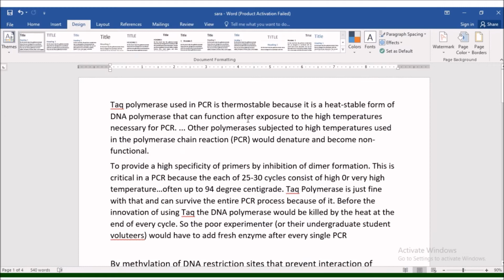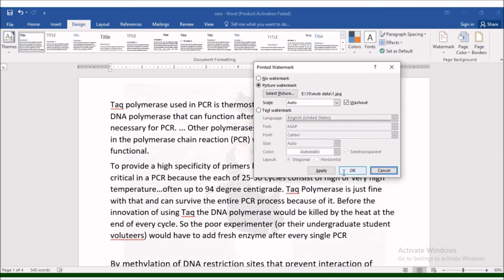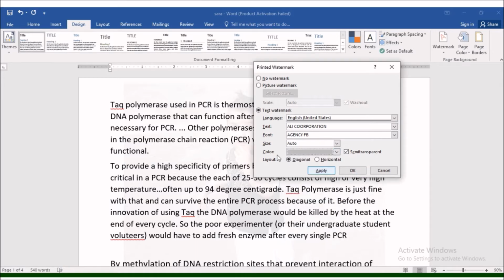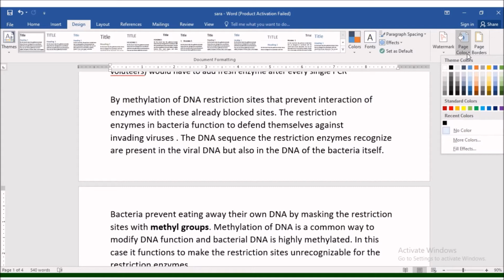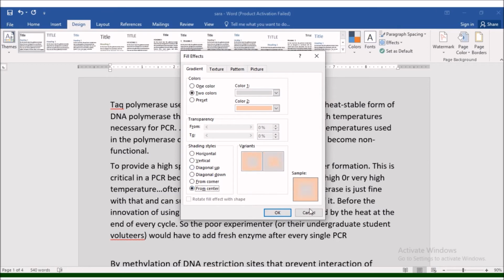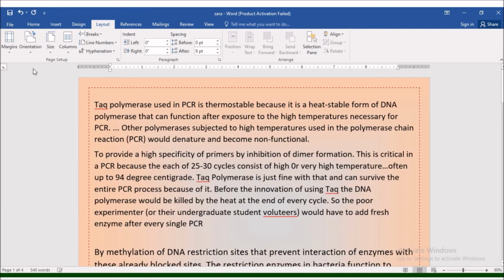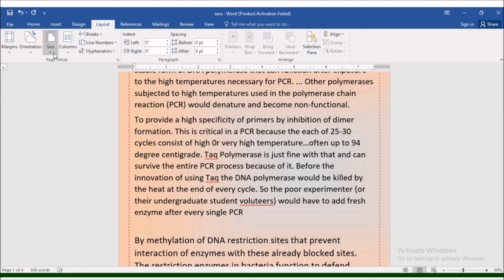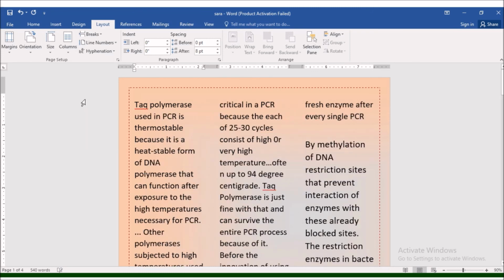Water-Mark, Columns, Page Borders, Page Color and Margin in Ms Word 2016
In this video you will learn how the following commands
Water mark, margin, page border, page color, columns, orientation in Ms Word 2016 version